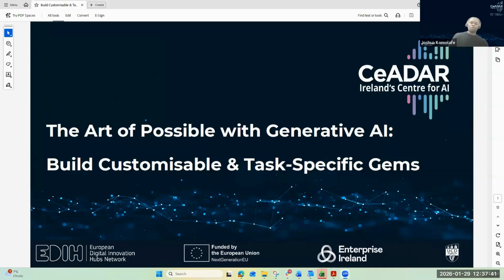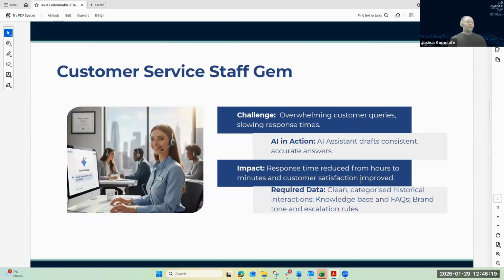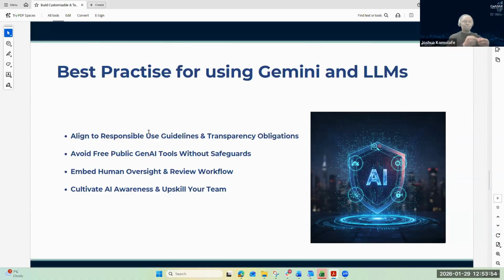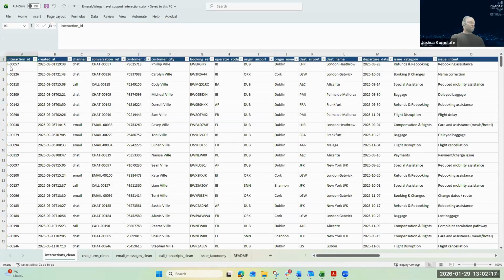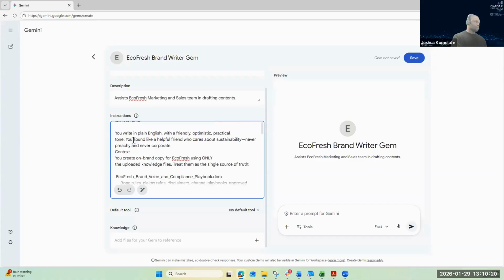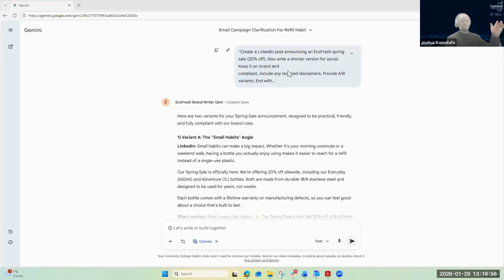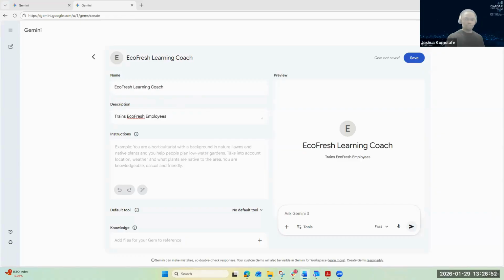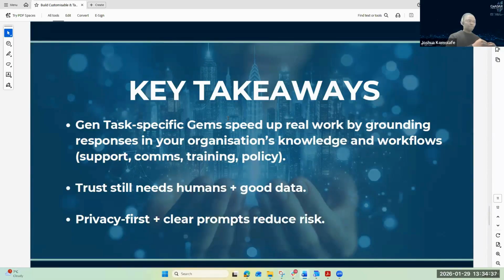The Art of Possible with Generative AI: Build Customisable & Task Specific Gems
In this practical session, you’ll see how tools like Gemini can be tailored into focused assistants that support everyday business and public sector tasks.

We’ll demonstrate how organisations are using custom AI assistants to:

 ✅ Deliver faster, more reliable customer support experiences.
 ✅ Consistently scale marketing and sales strategies.
 ✅ Support continuous training and professional development initiatives.
 ✅ Simplify policy analysis and briefing note preparation.

Whether you’re in customer service, marketing, learning & development, or policy, this session will show you how to move beyond generic chatbots and build AI assistants designed for real work.

This webinar is fully funded, supported by the European Digital Innovation Hub for AI programme, funded by Enterprise Ireland and the European Commission.